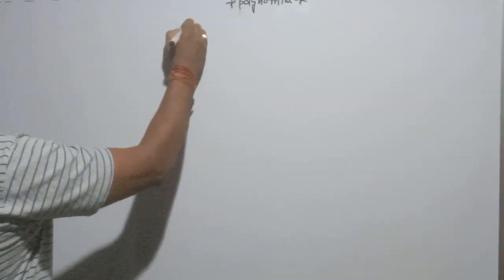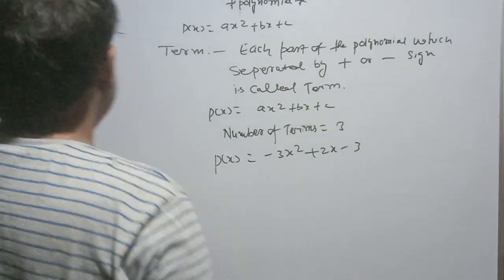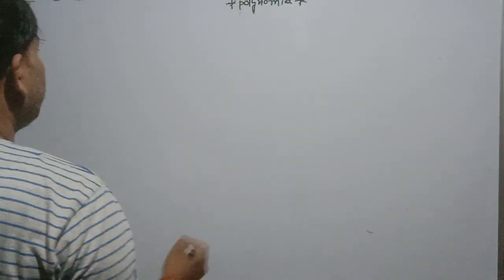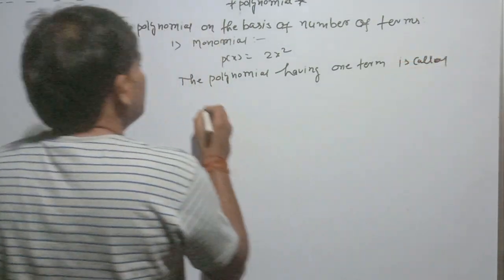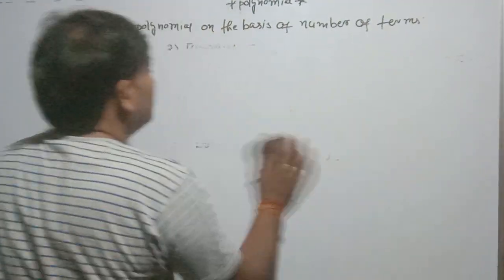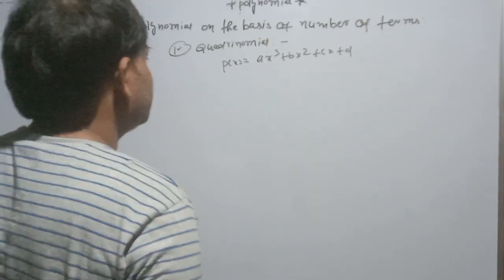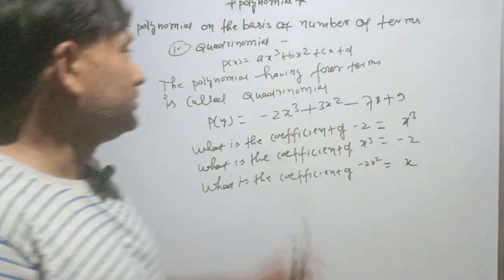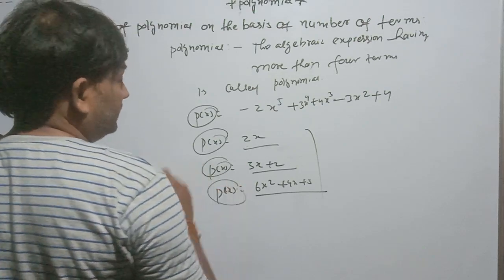INTRODUCTION of polynomial CLASS 10TH CBSE Rd Sharma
SOLUTION OF RD SHARMA MATHS
CHAPTER-2-POLYNOMIAL
INTRODUCTION